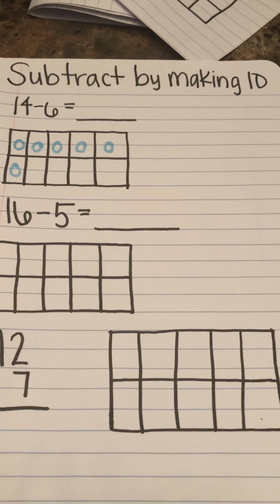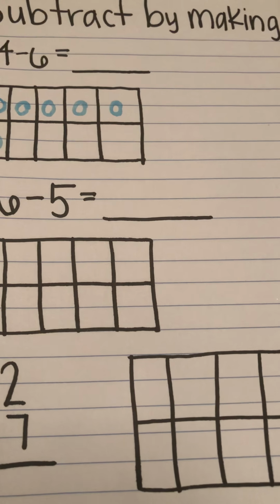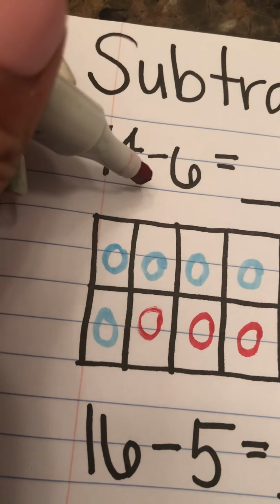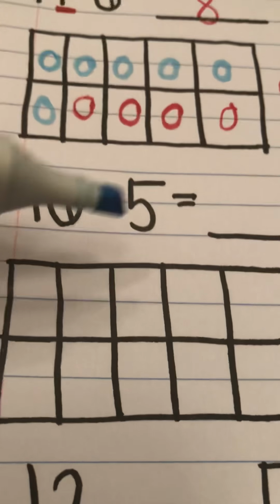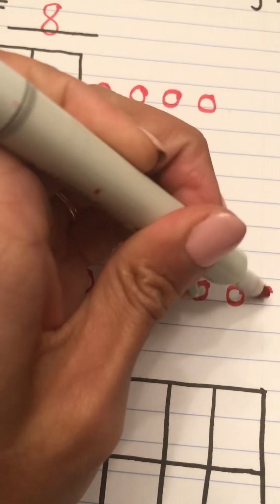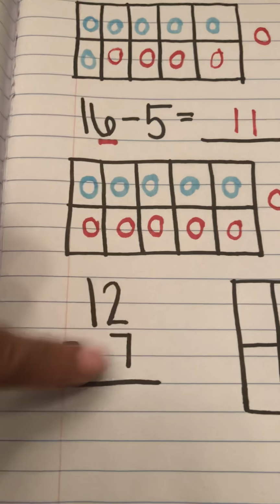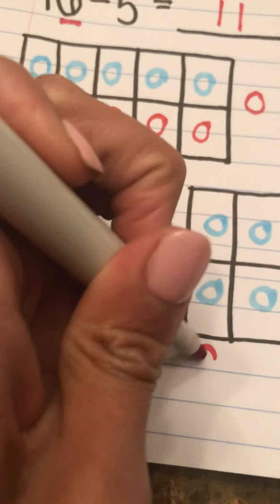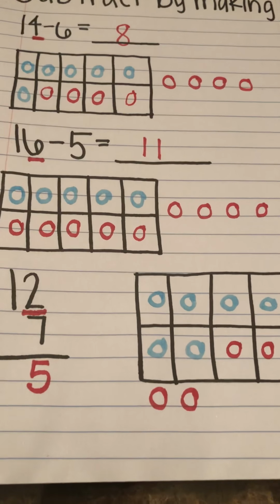Subtract by making 10 strategy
This strategy helps students subtract numbers within 20 by focusing on the 10 frame. The number 10 is heavily focused on in first grade with counting, addition, and subtraction. This strategy helps students visualize a 10 frame by filling it in completely with 2 different colors and counting on from there.